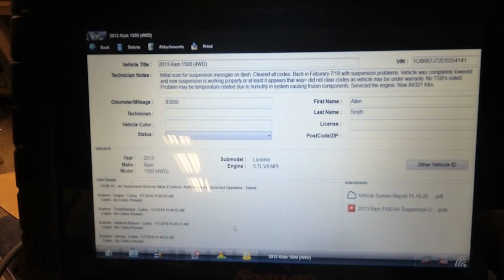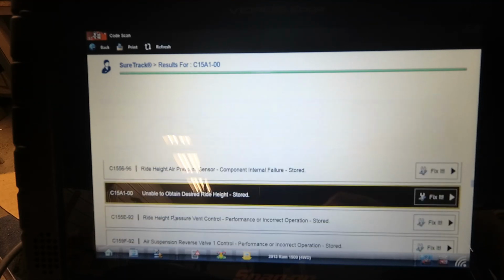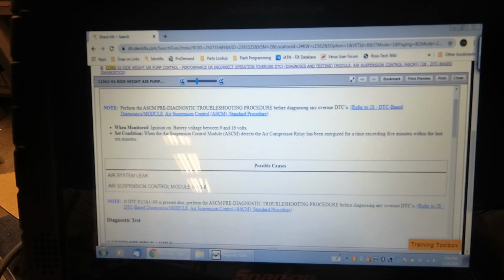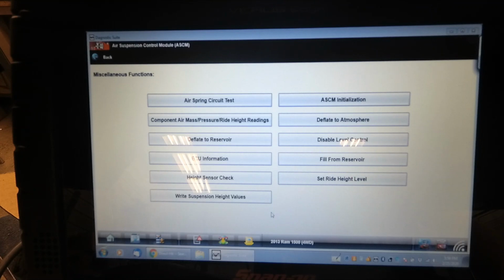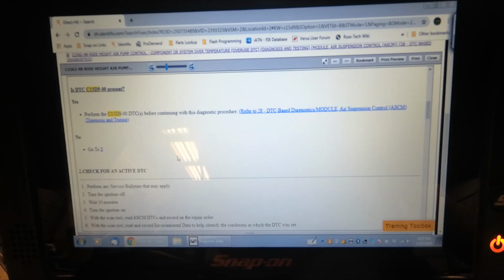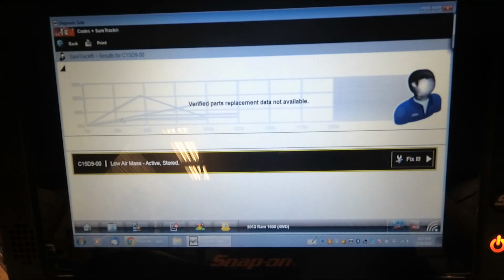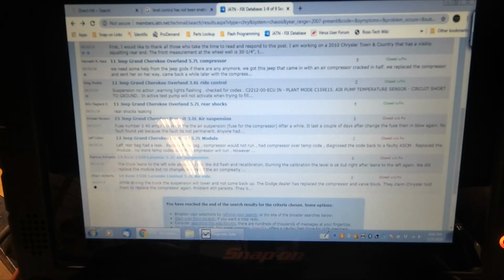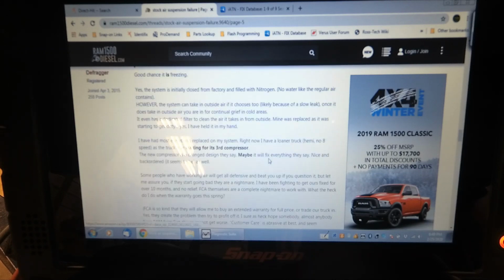2014 Ram Air Suspension Problem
This 2014 Ram 1500 4x4 came in with the air suspension sitting on the bump stops. Has had a history of problems every winter. (we are in Northern Ontario, Canada). Customer is contemplating converting the system to conventional springs and struts. Strutmasters.com sells a conversion kit. If interested check out